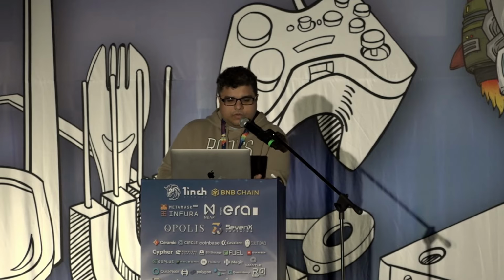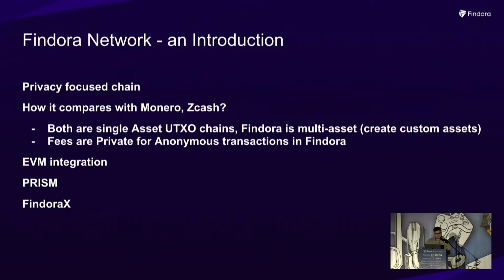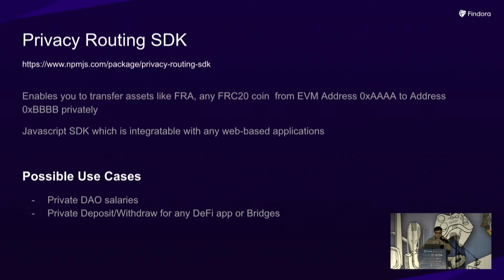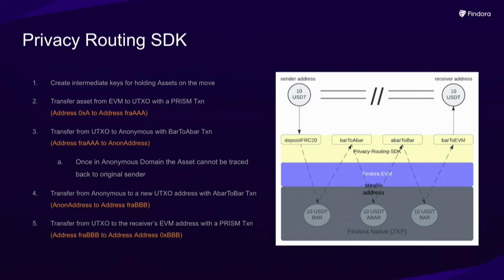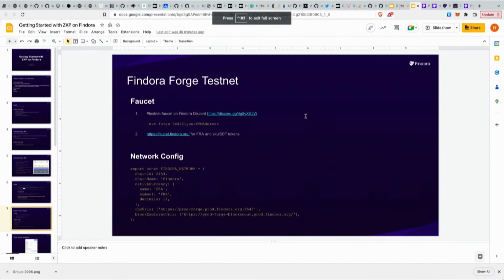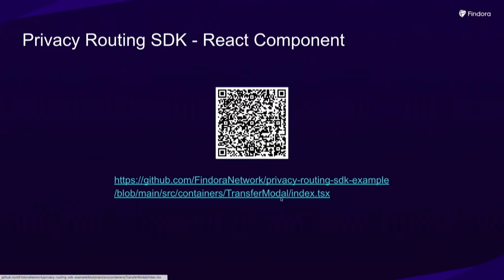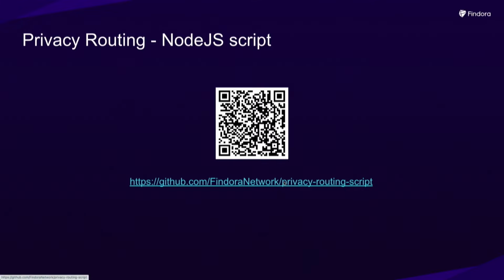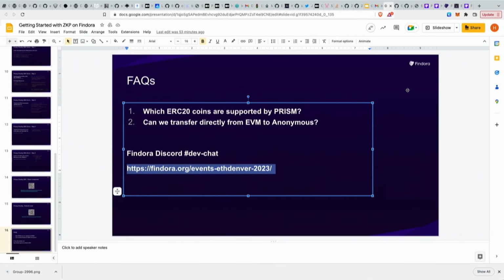Getting Started with Zero Knowledge Proofs by Harshad Patil (Discreet Labs)